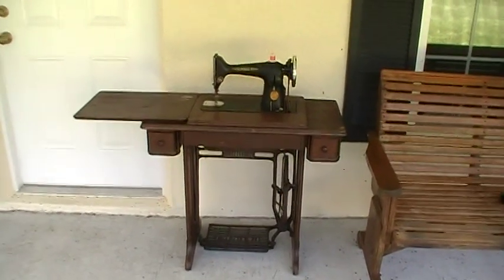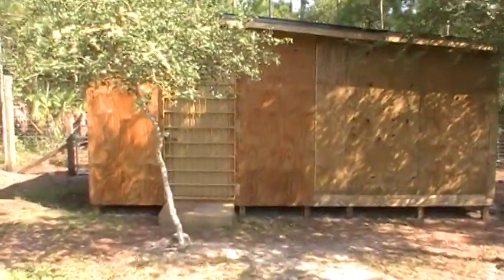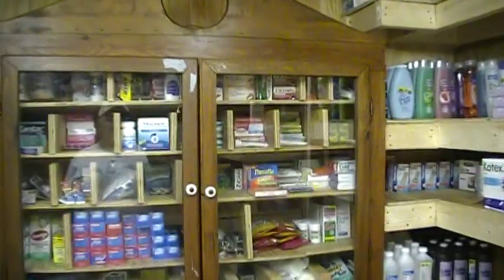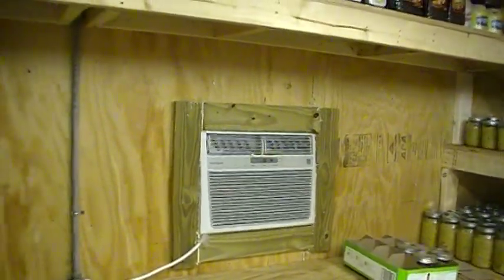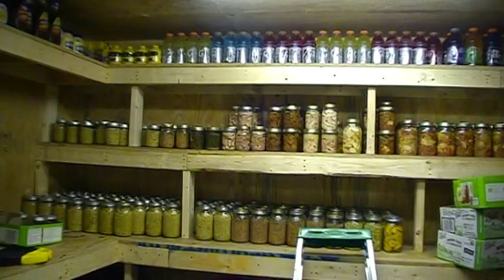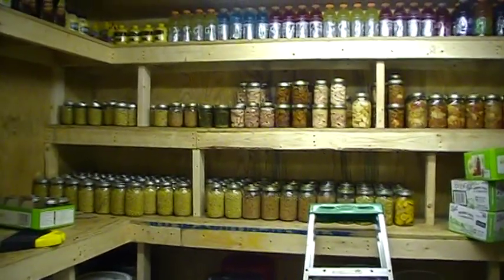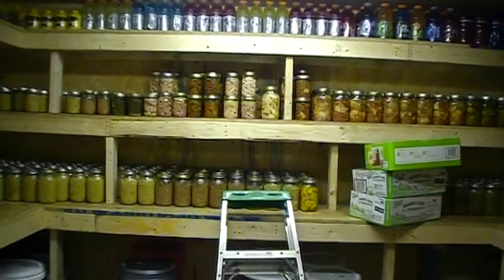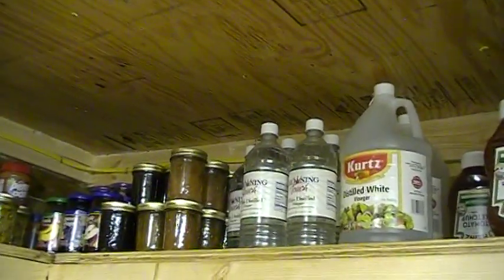Au-An Old Sewing Machine, & Food Storage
An old sewing machine we found, and a look at some food storage space.
Because without America there is no Free World"